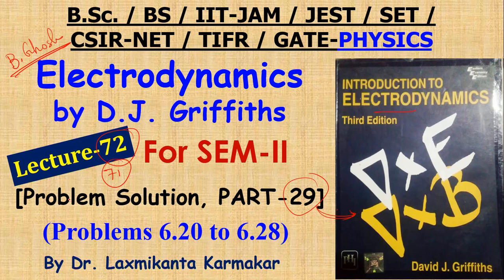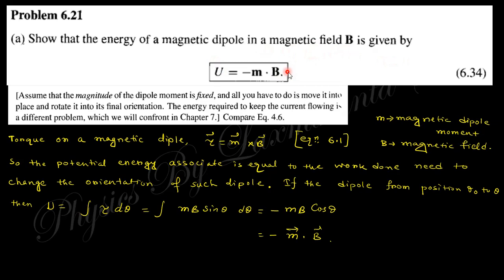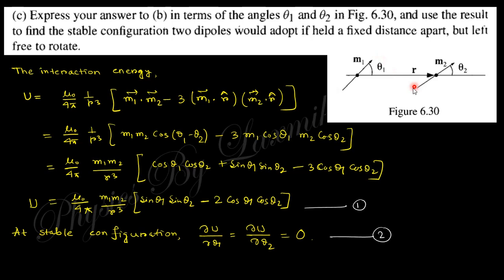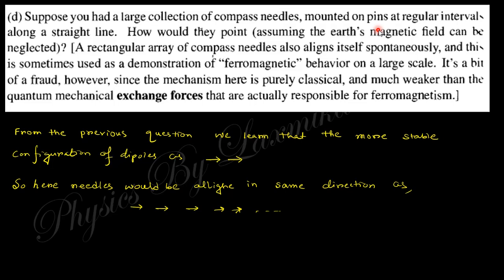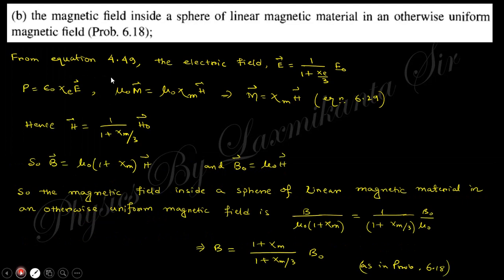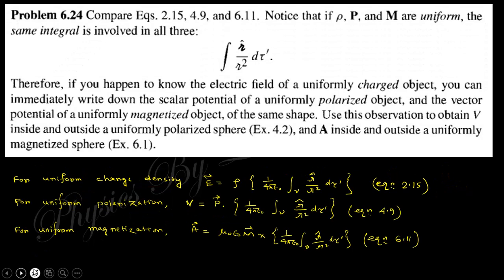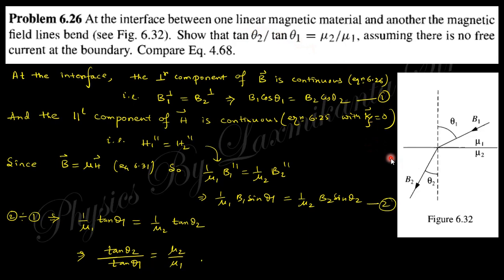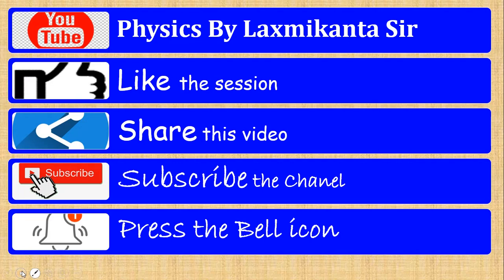Lecture-72=Solution of Electrodynamics by DJ Griffiths (Prob. 6.20 to 6.28, Part-29) by LK Sir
Hi,  this video consist the solution of the problem asked in the book Electrodynamics by DJ Griffiths (Chapter-6, Linear and non-linear Media)